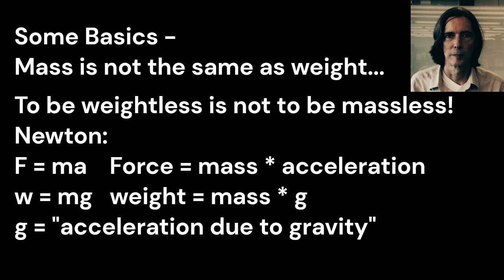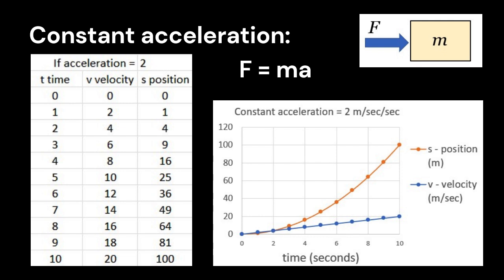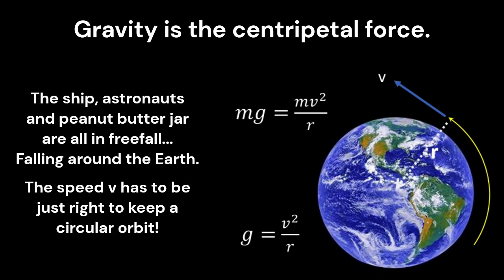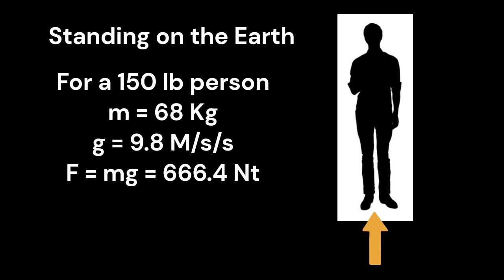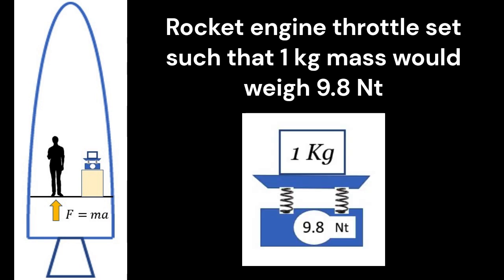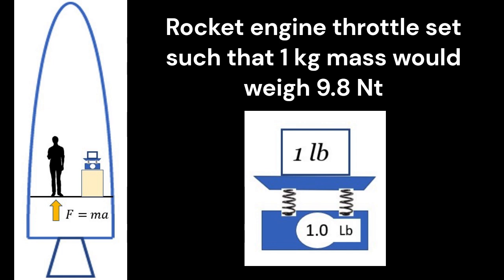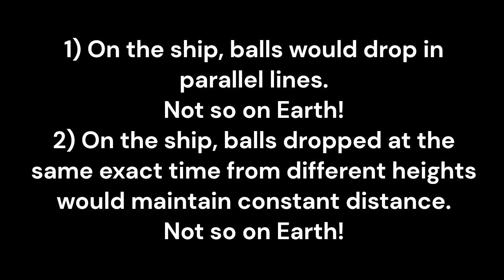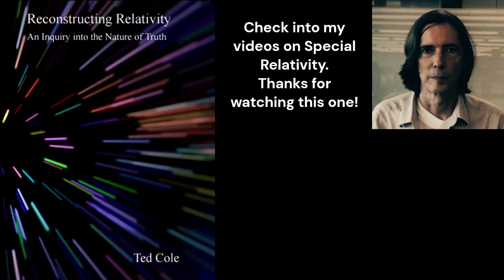Reconstructing GRAVITY: G2 - g Rocket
Building a constructive model for Special Relativity/Gravity.  In this video, we develop some of the basics of gravity and freefall, and then we imagine an advanced rocket ship that is designed to maintain linear acceleration equivalent to the gravity at the Earth's surface.  Although practically equivalent in terms of natural human perception, there are 2 very subtle differences between this artificial gravity and the real gravitational field of Earth.  Einstein made use of these differences in developing his GR theory, and we will also refer to them in this Constructive Model video series.